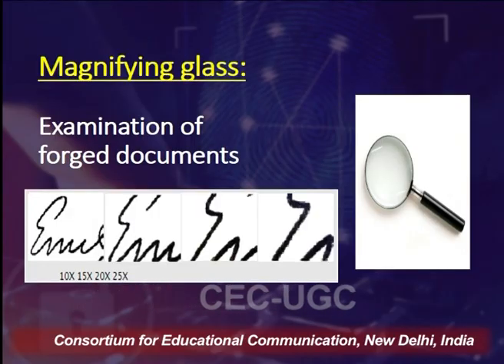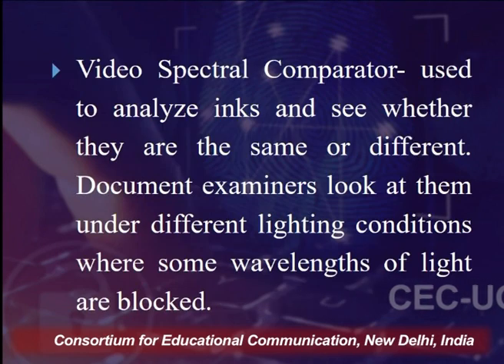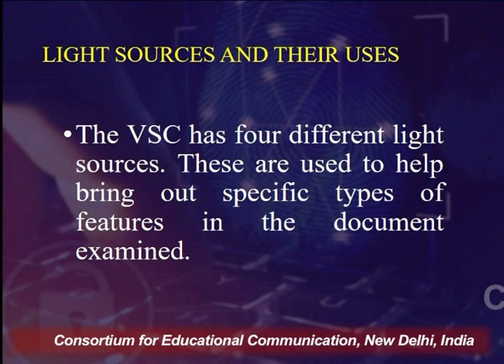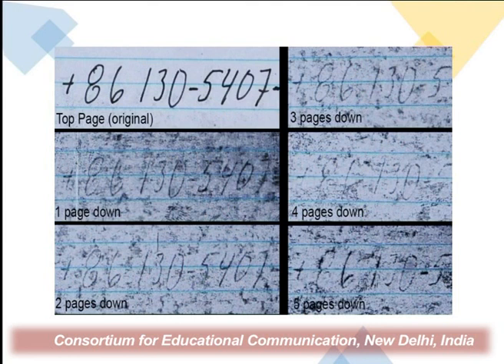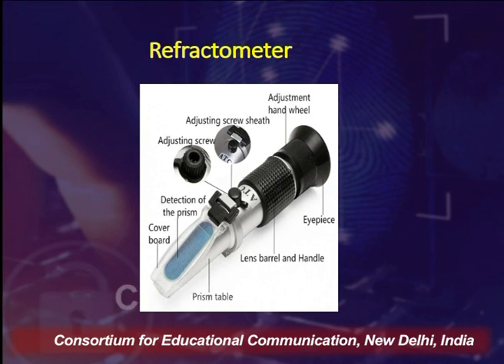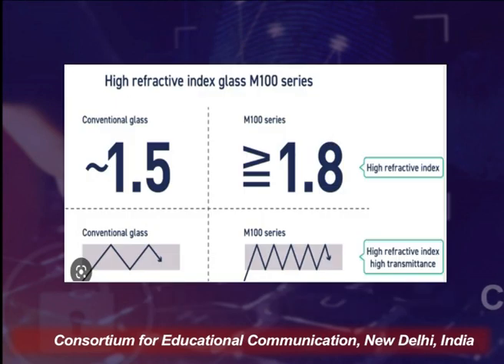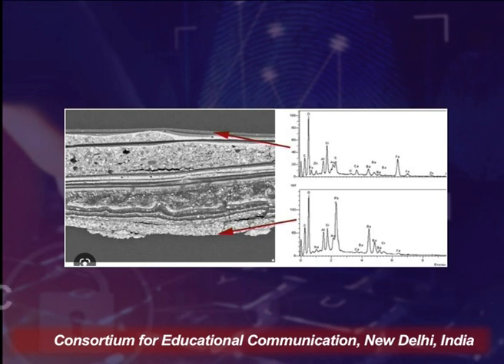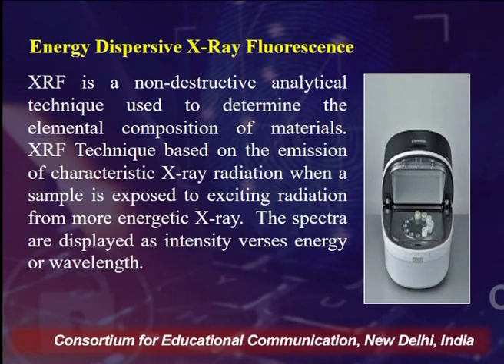Collection, Packaging and Forwarding of Physical Evidence - 4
This Lecture talks about Collection, Packaging and Forwarding of Physical Evidence - 4.